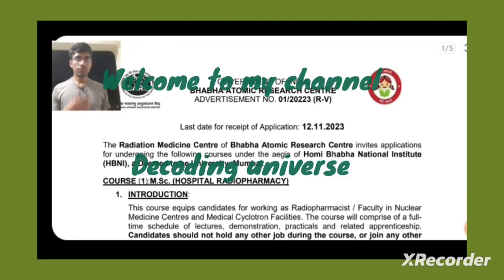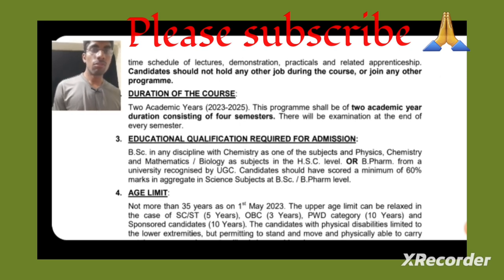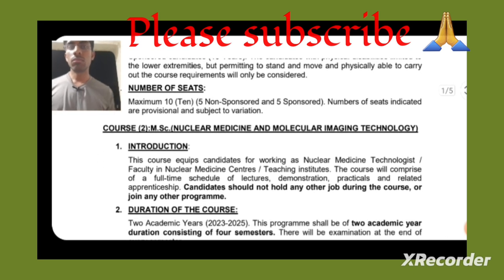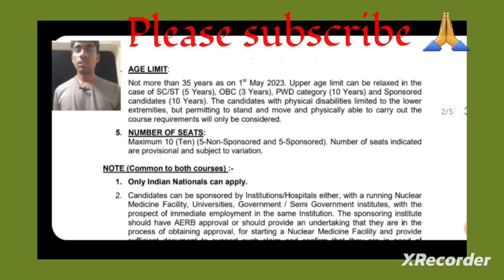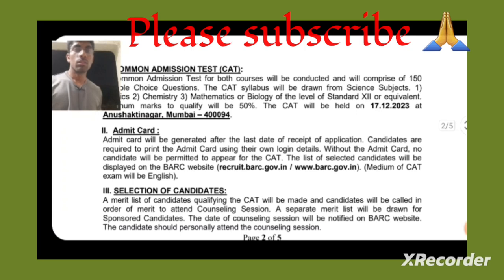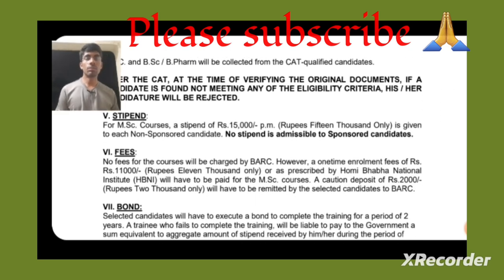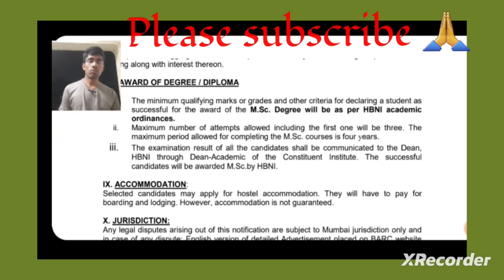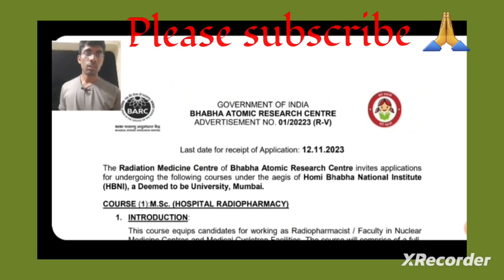Applied MSc Course at BARC | Mumbai | Radio pharmacy | Nuclear Medicine and Molecular Imaging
This is  a Applied MSc course provided by BARC, Mumbai. This guarantees the job and near your home town. The starting salary is 6ok per month. It can go upto 200 k with experience.